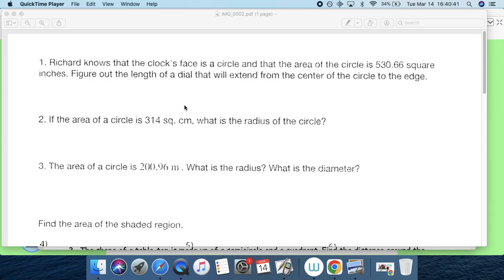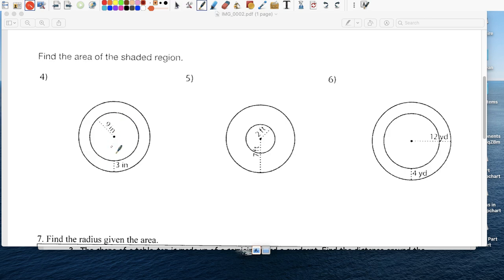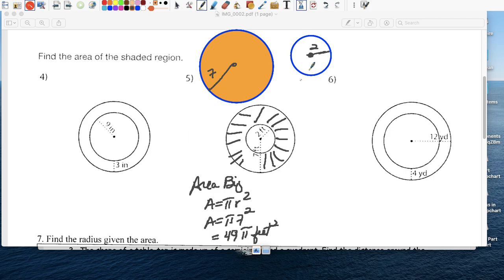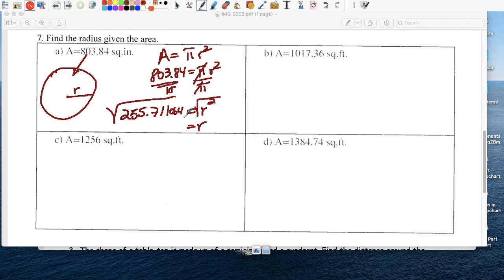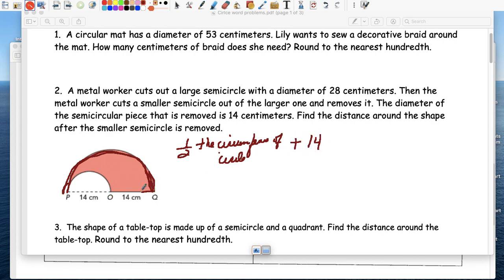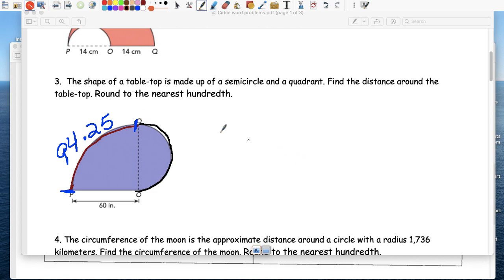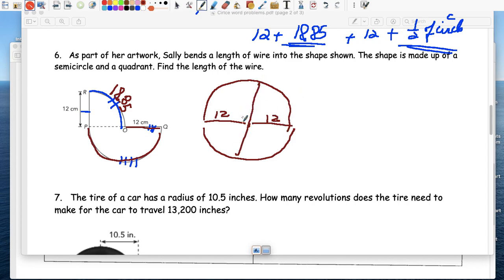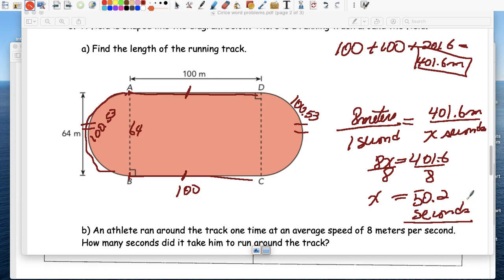Circle area problems